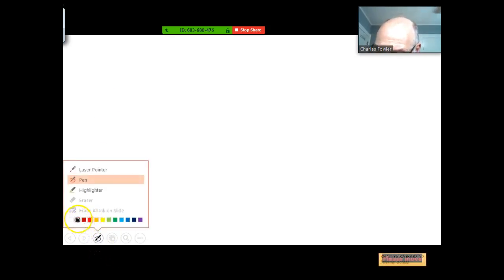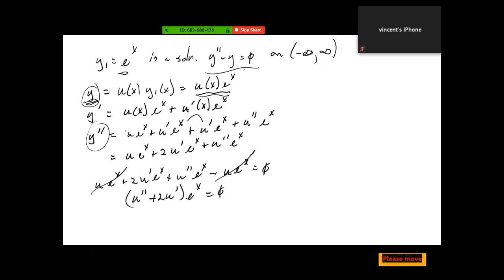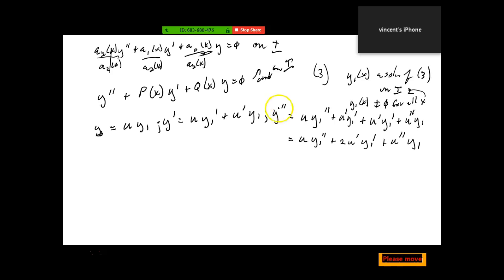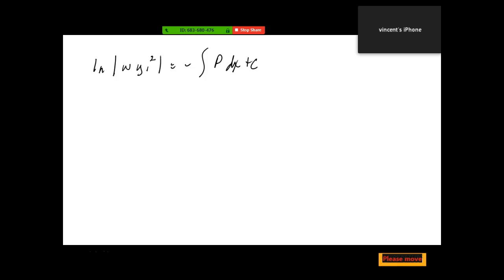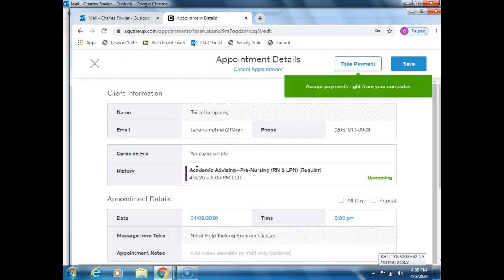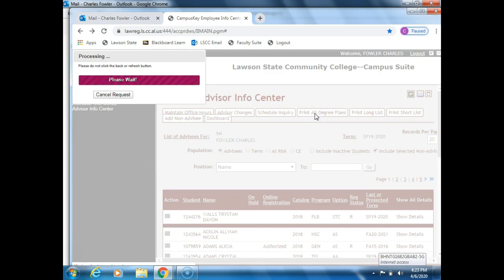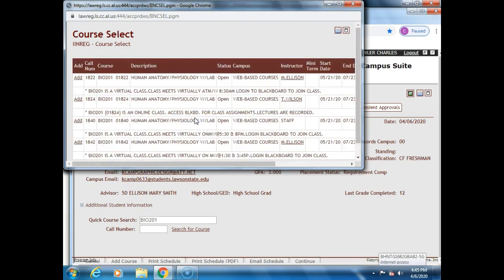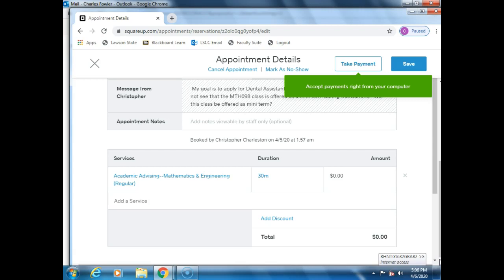MTH238 Section 4.2